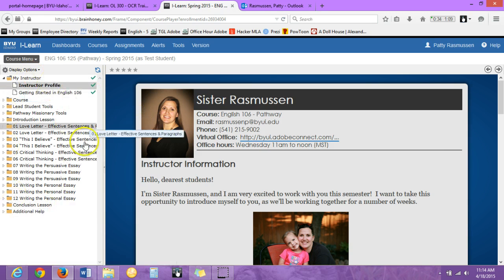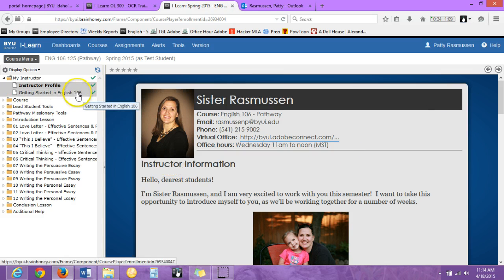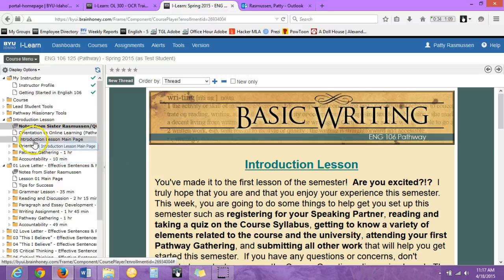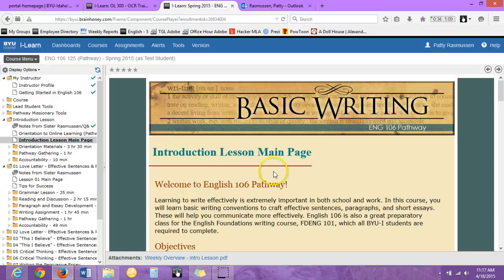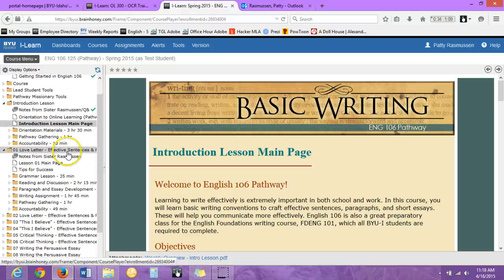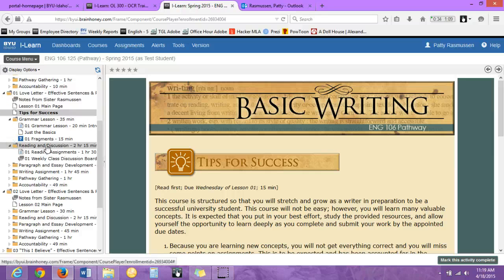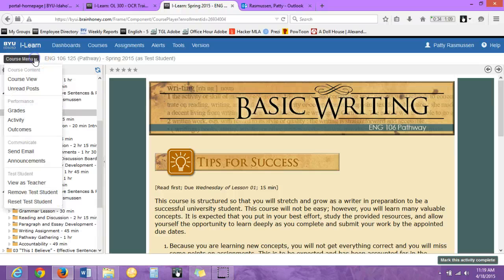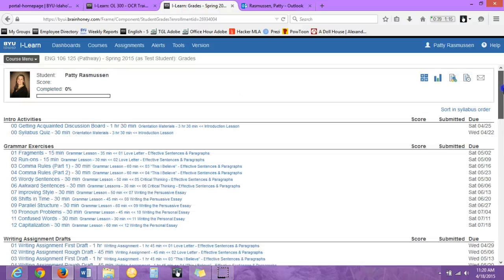Eng 106 Tour